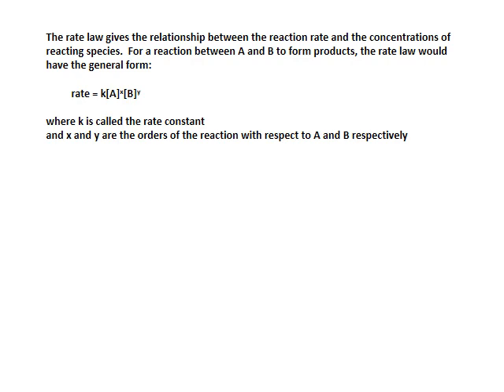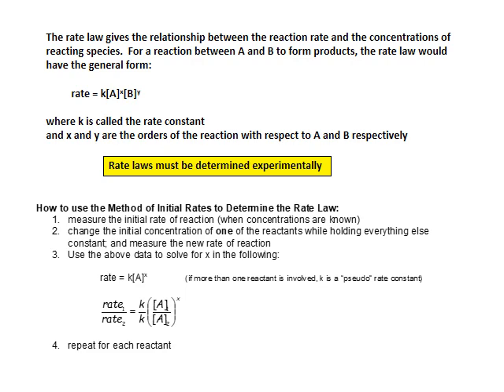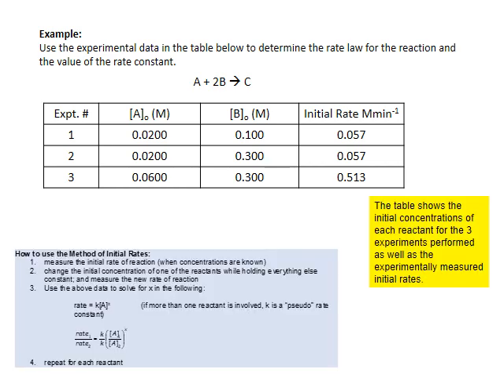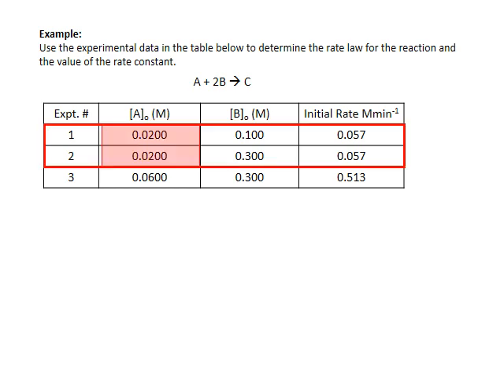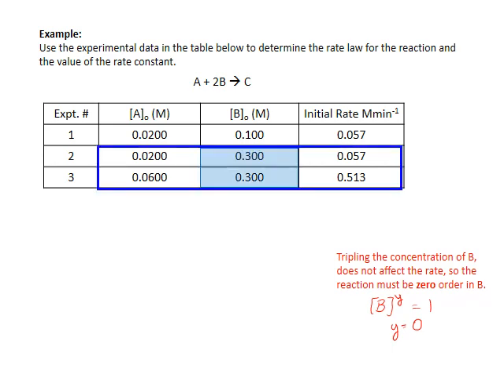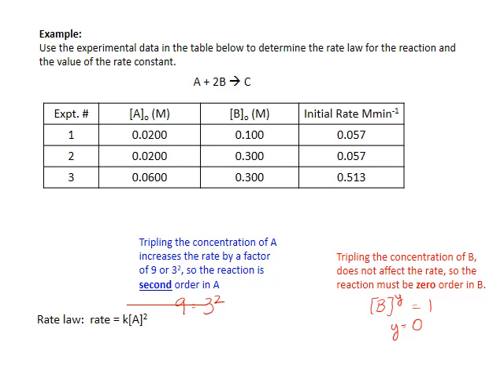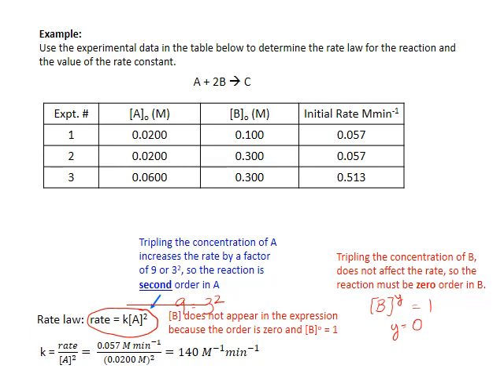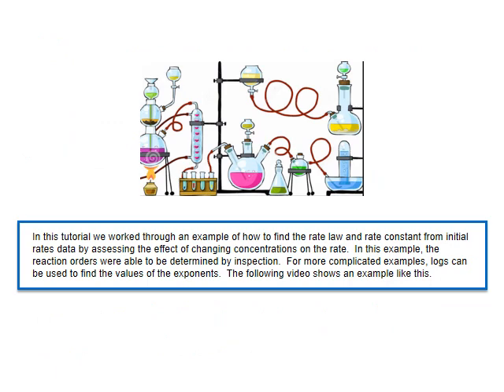initial rates example